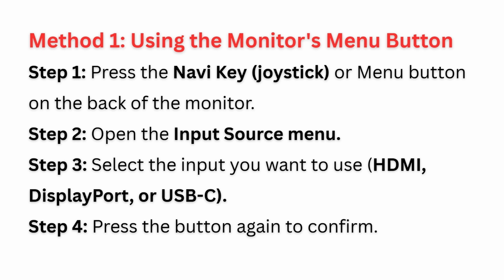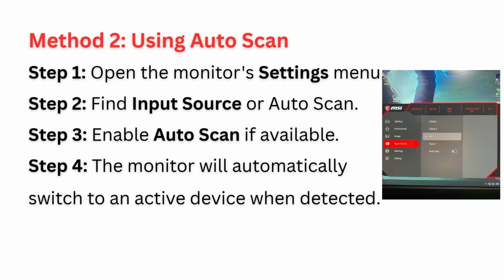How to Change Input on an MSI Gaming Monitor – HDMI/DP Source Select & Auto Scan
Need to switch between devices connected to your MSI gaming monitor? This guide shows you how to manually select the correct HDMI or DisplayPort input through the OSD menu, and how to use the auto scan feature so the monitor automatically detects an active source. Every step is explained clearly so you can switch inputs quickly without digging through menus. Change the input on an MSI gaming monitor with this complete HDMI/DP source select and auto scan guide.